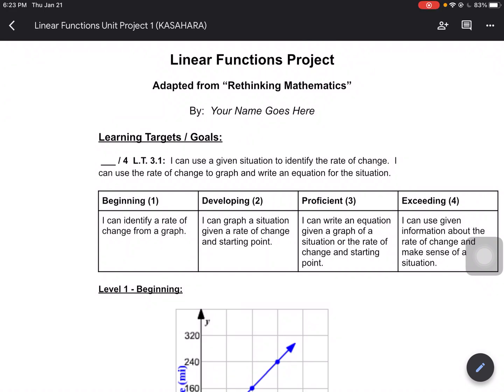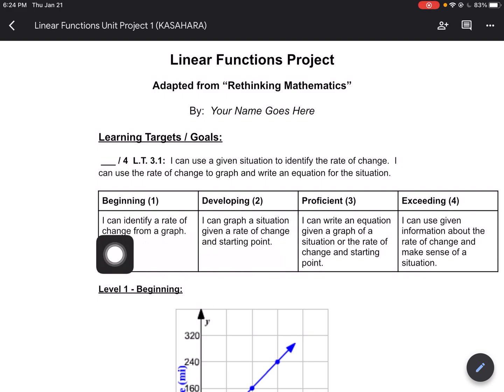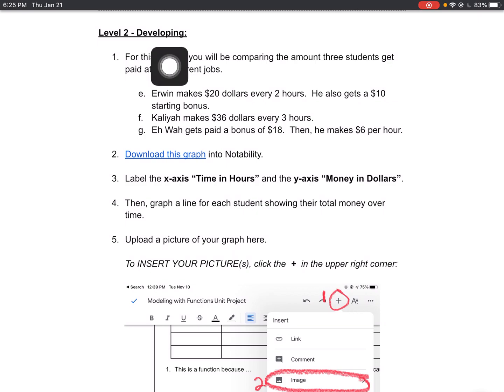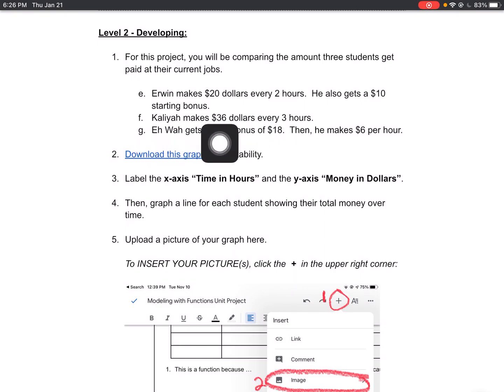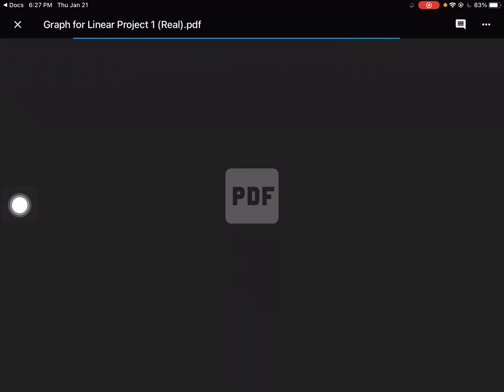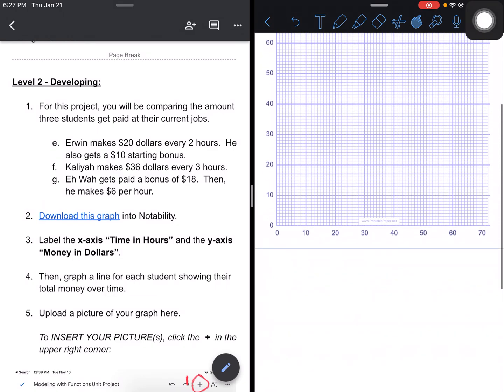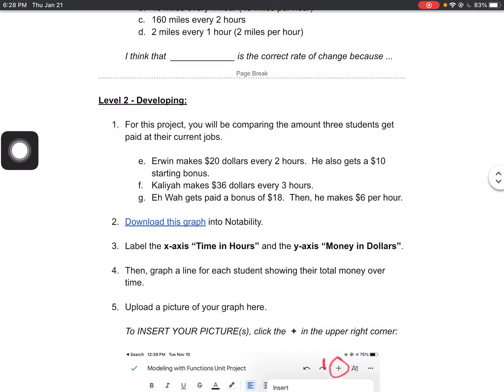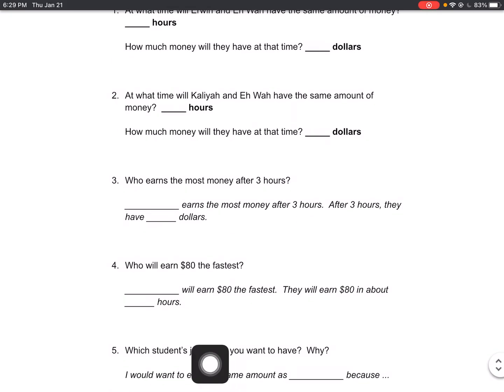Linear Functions Project Instructions! (: